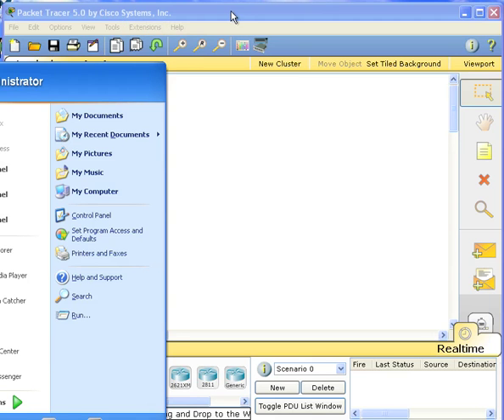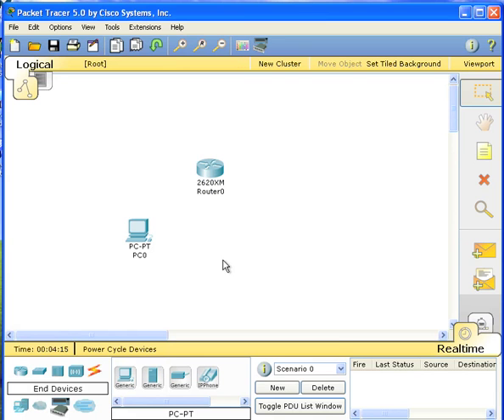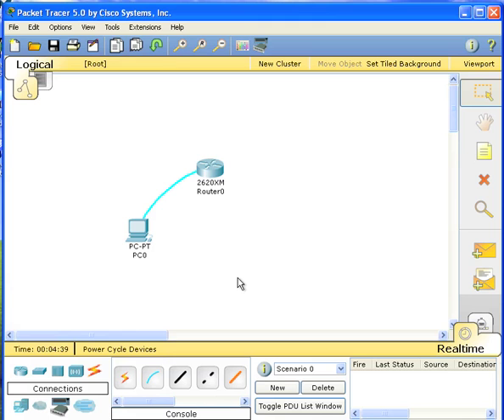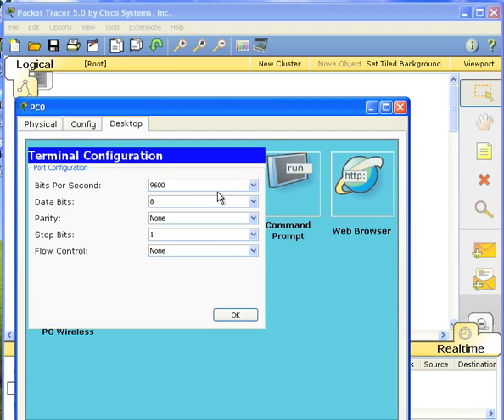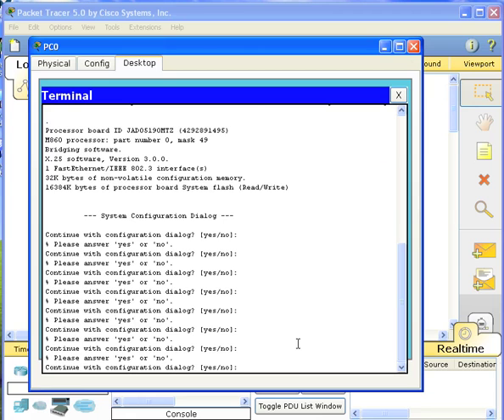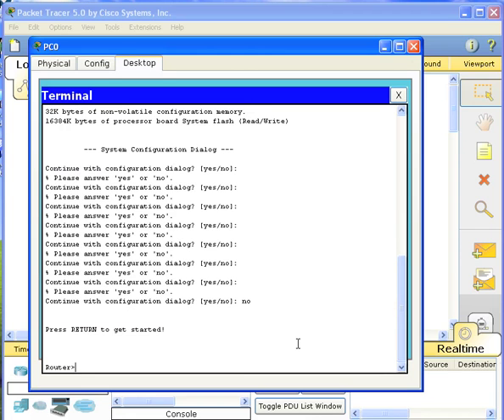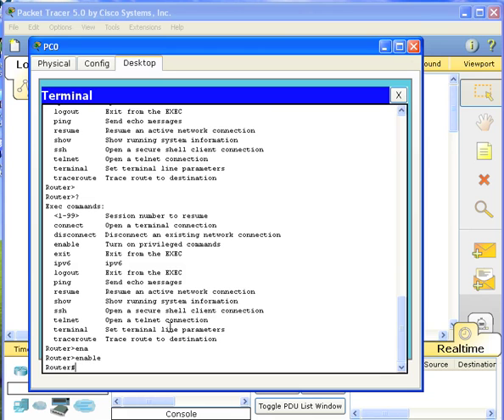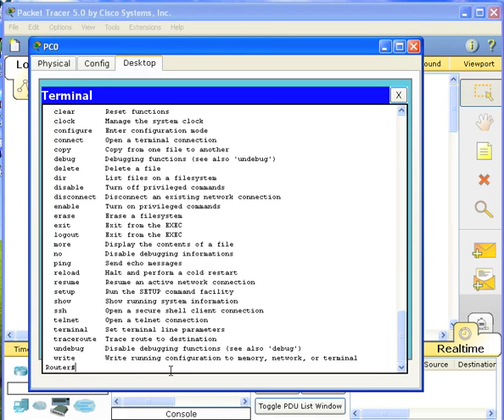Cisco Academy: Cisco Console Connection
How to attach to a Cisco Router via the Console Port.